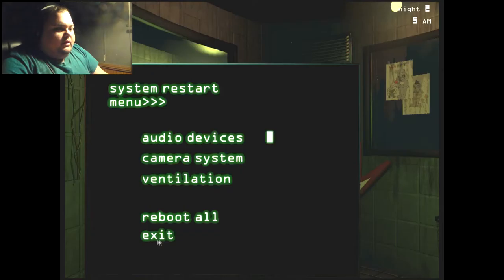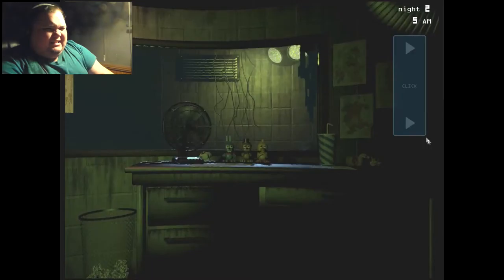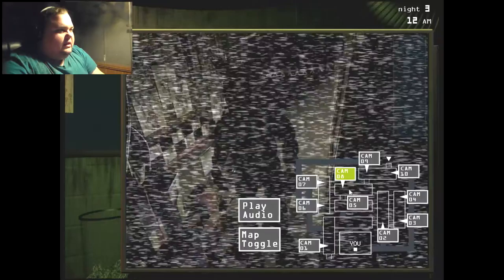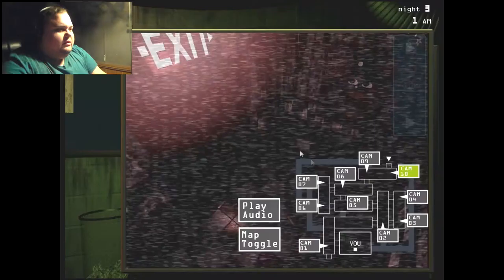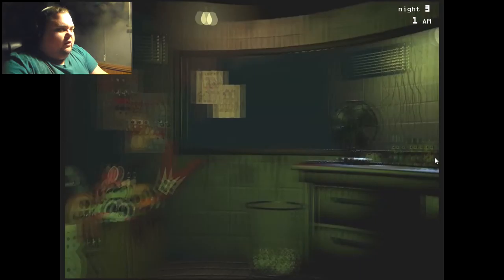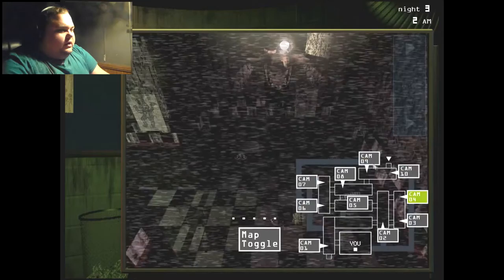Let's Play Five Nights at Freddy's 3 | Episode 2 - I'm the scary one! -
Don't go in the vent!